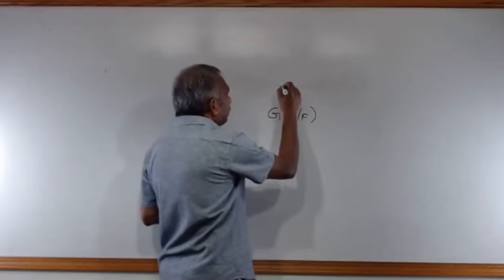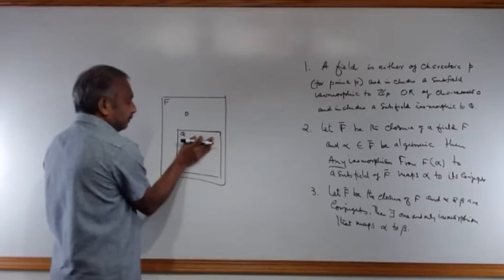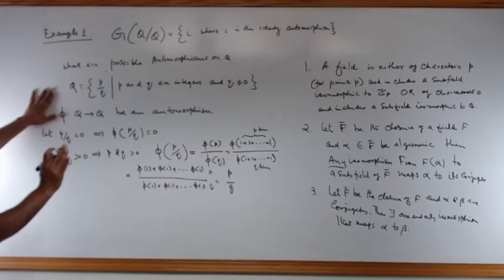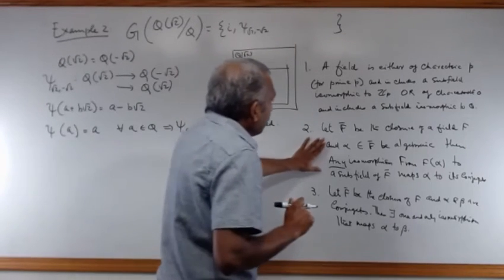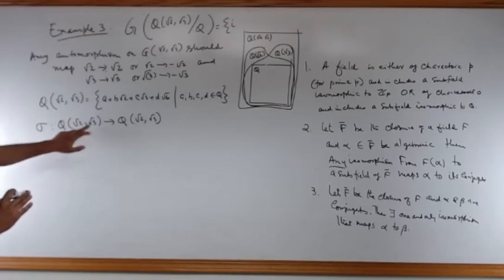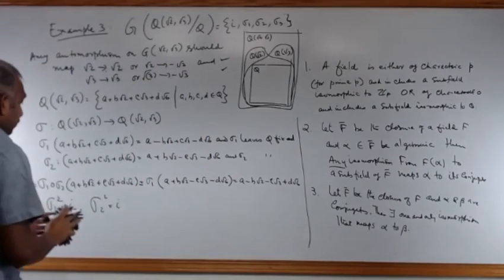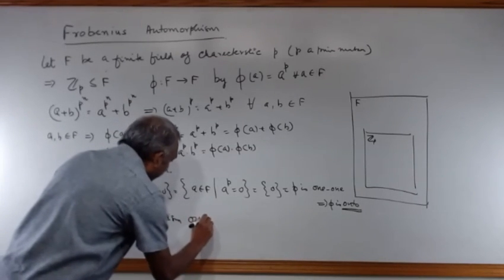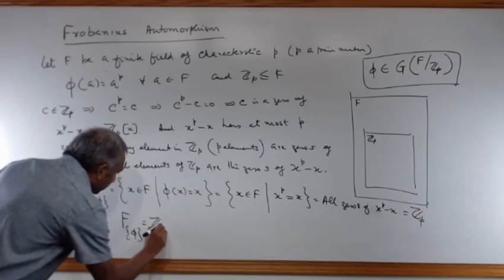Introduction to Galois Theory - Automorphisms of Fields - Part 26